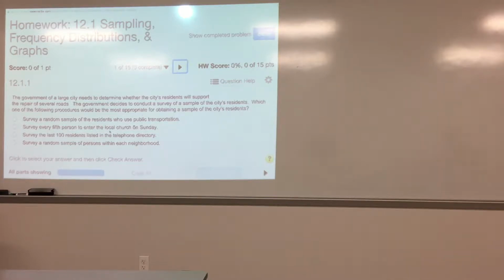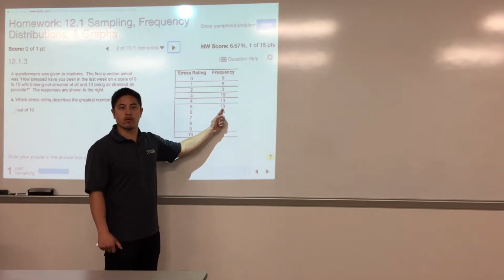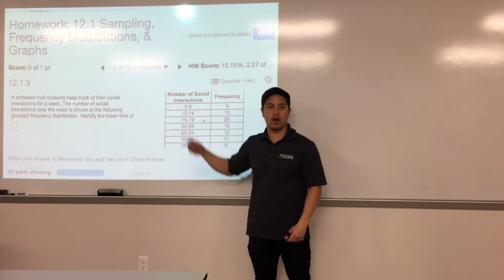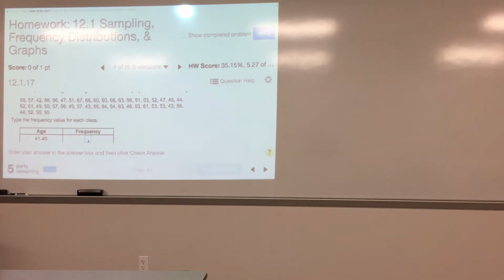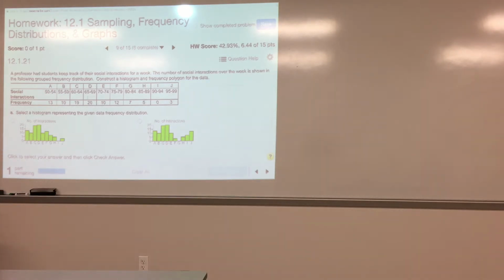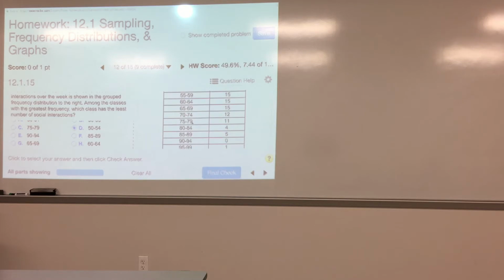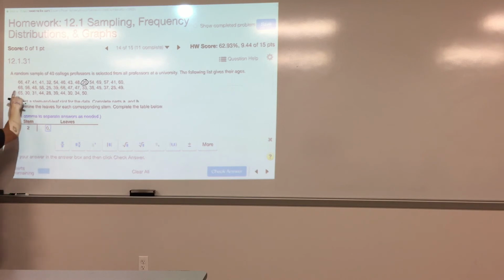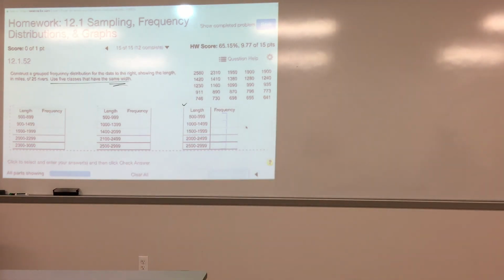MATH 1332 - 12.1 - Sampling, Frequency Distributions, & Graphs